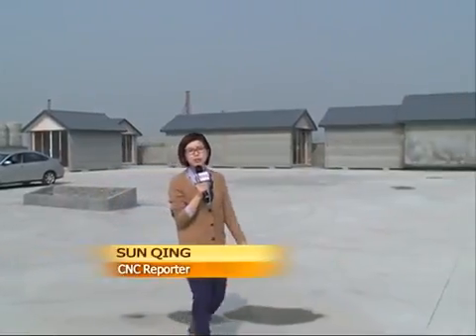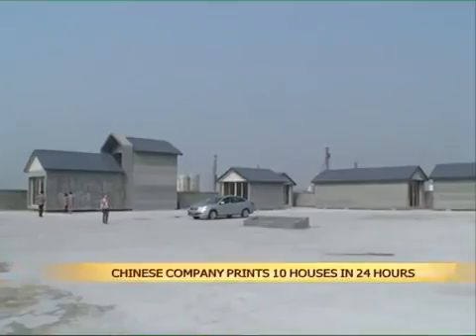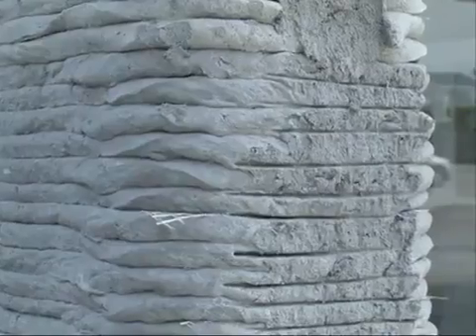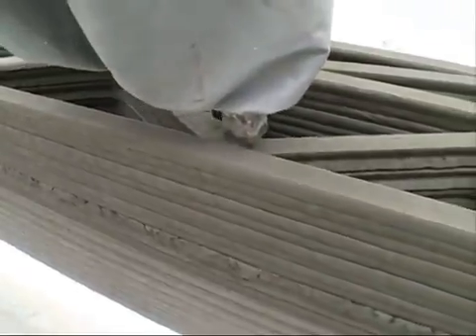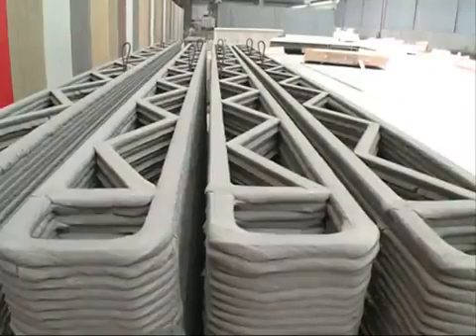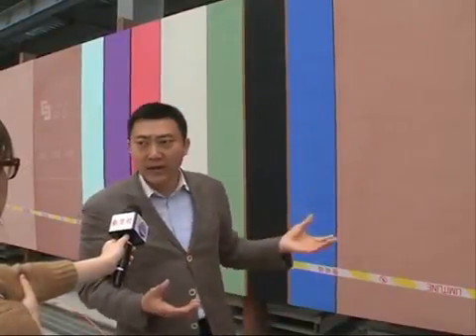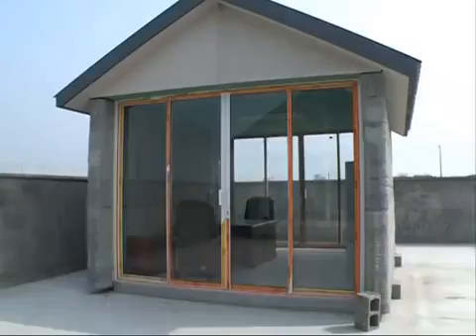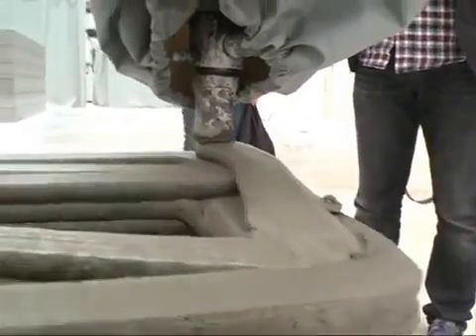3D printers print ten houses in 24 hours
3D printers print ten houses in 24 hours